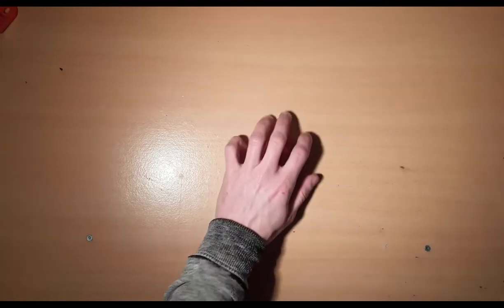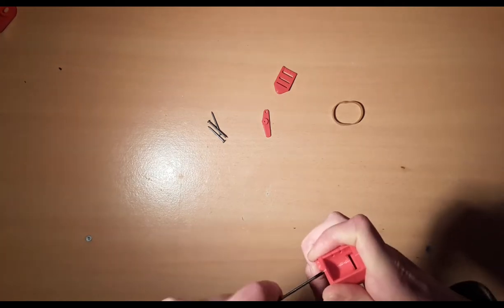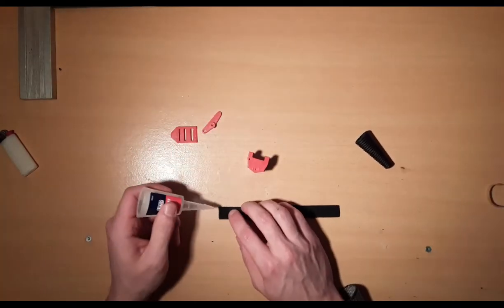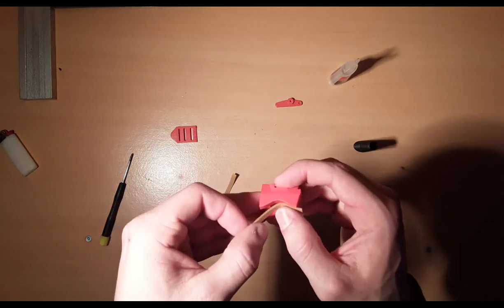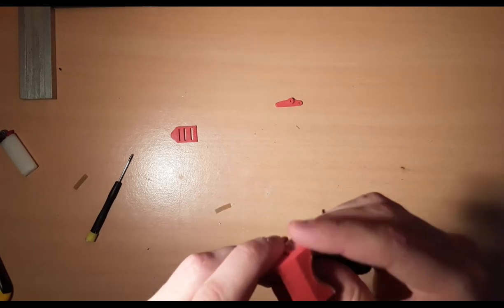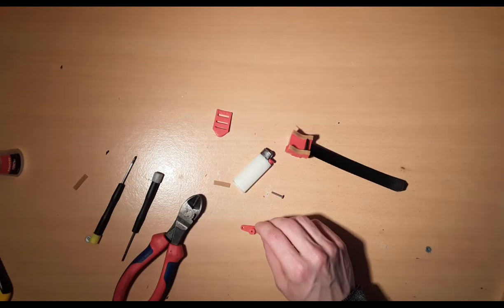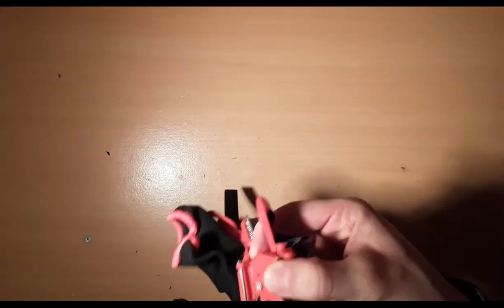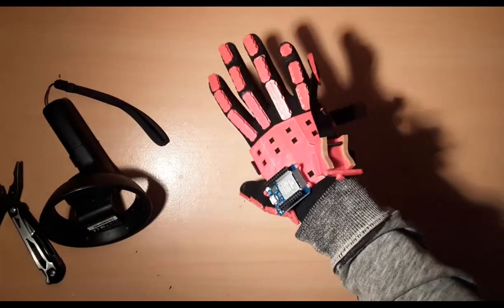PROTOGLOVE: Universal Controller Mount Assembly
Krystian BlaszKowicz
Le Corbeau et le Clébard
Jedi Jupiter